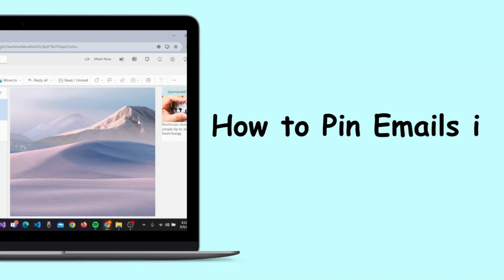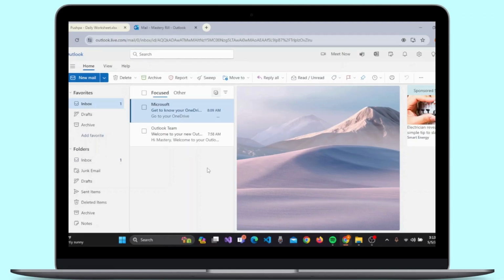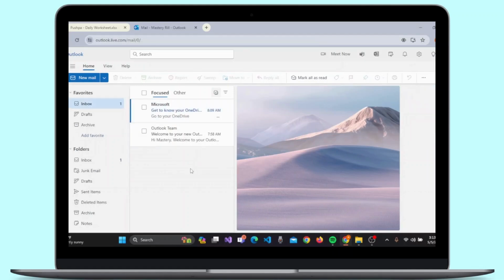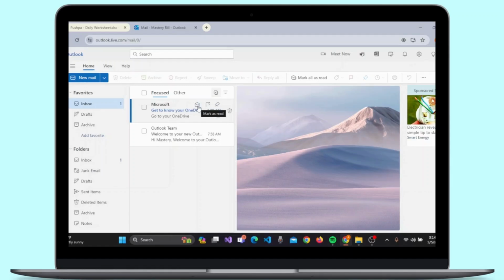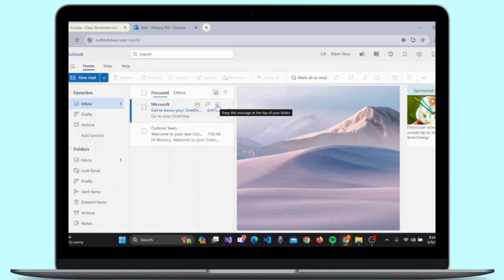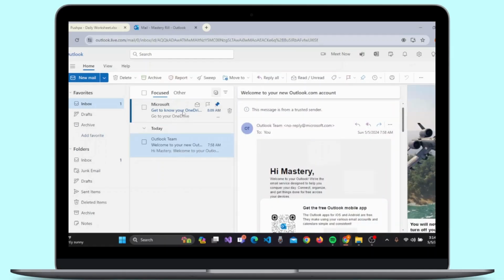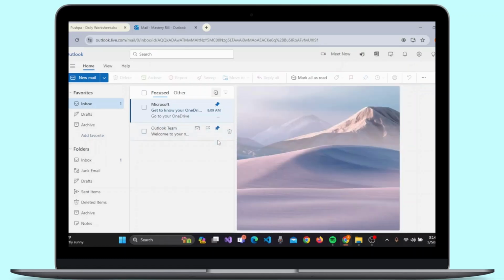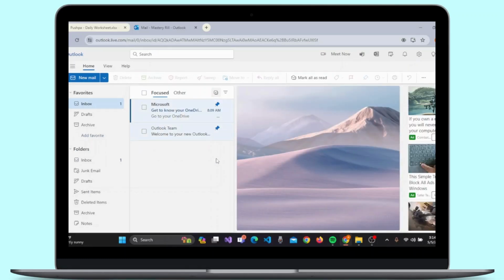How to Pin Emails in Outlook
Discover how to easily pin emails in Outlook with this comprehensive step-by-step tutorial. Whether you're using Outlook 2020, 2021, or the Outlook app, this guide will show you how to pin and unpin emails to keep your important messages organized and accessible.

In this video, you'll learn how to pin an email in Outlook on desktop and mobile versions, as well as how to unpin emails. We’ll also address common issues like the "no option to pin email" problem.

Timestamps:
0:00 Introduction
0:20 Step 1: Accessing Your Outlook Email
0:45 Step 2: Pinning an Email in Outlook
1:10 Step 3: Unpinning Emails and Troubleshooting

how to pin an email in Outlook
how to pin email in Outlook app
how to pin an email in Outlook 365